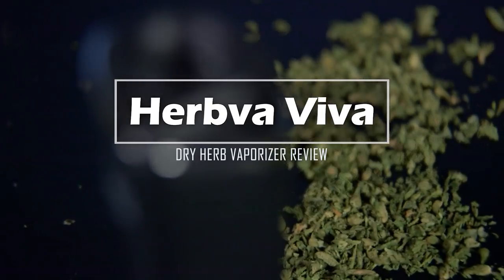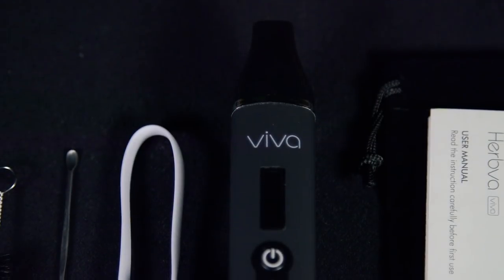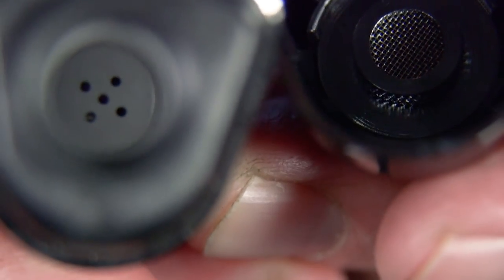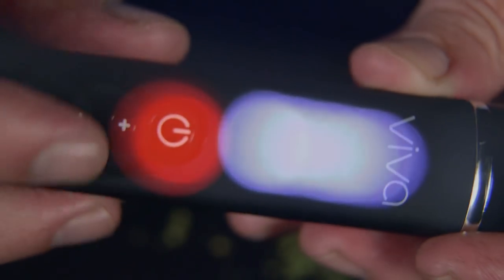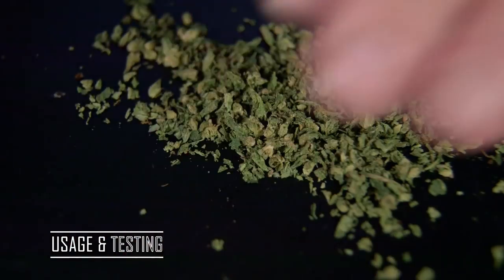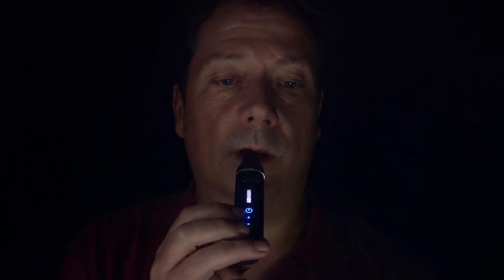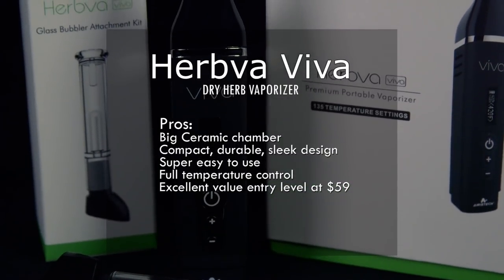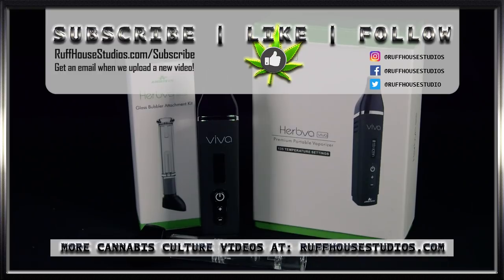Herbva Viva Dry Herb Vaporizer Review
Welcome to the Herbva Viva dry herb Vaporizer Review by Matt at RuffHouse Studios.

For the full review and hundreds more cannabis culture videos